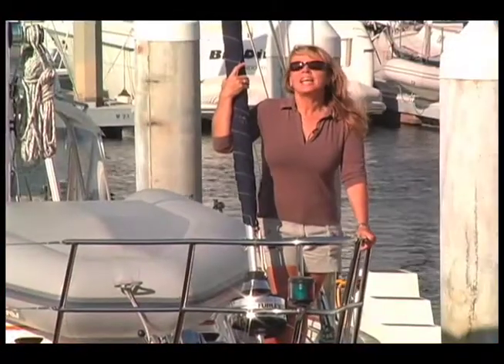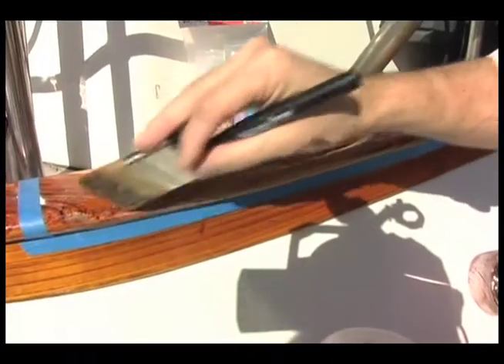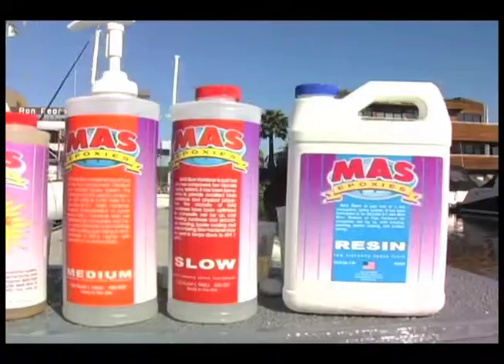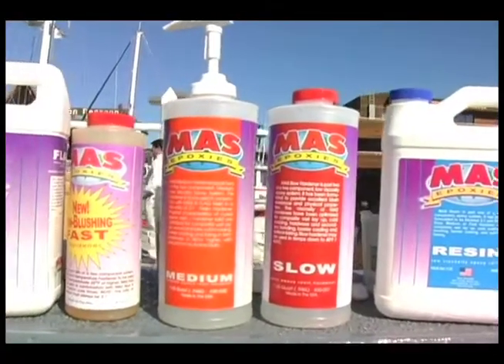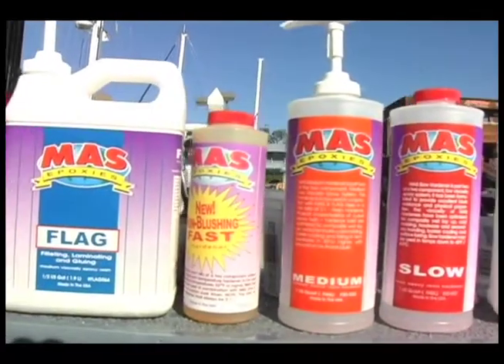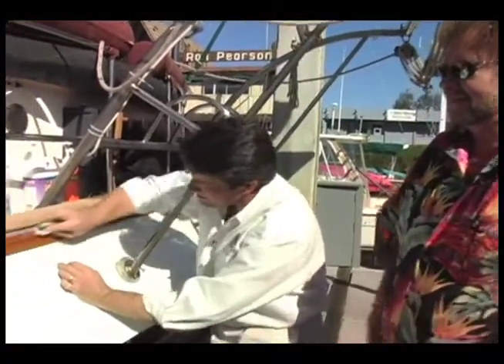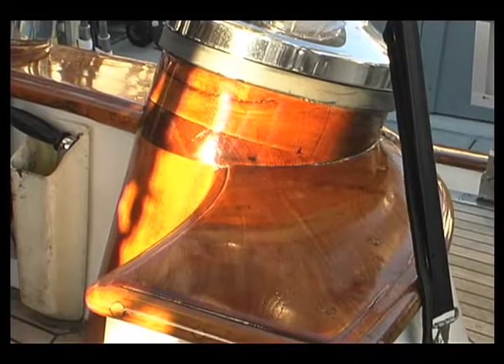Lost Soul Departure, EP41 Promo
Episode 41: "Lost Soul Departure"
In the feature story, we join Bob, Jody, and crew as they sail the Lost Soul to Mexico, which turns out to be their final cruise aboard the famous boat. Other segments include "Distant Shores -- Corinth Canal", a review of the new Garhauer traveler, Yoga Onboard, and Bob's "Attitudes".